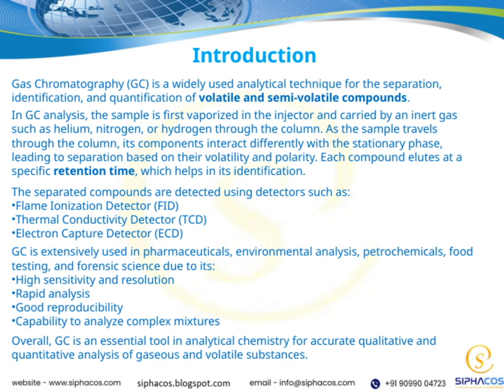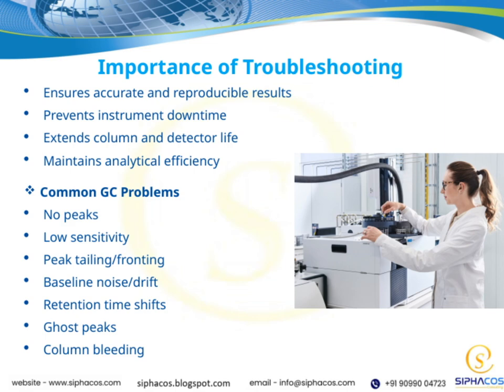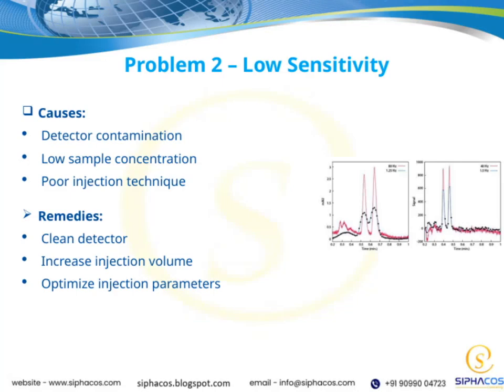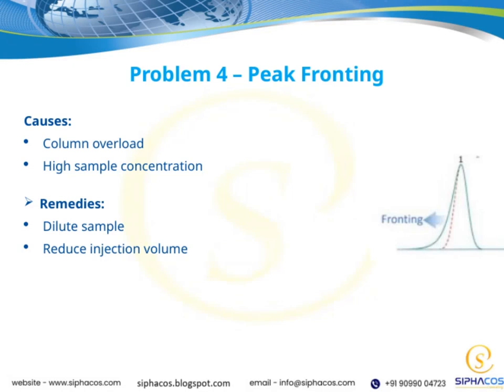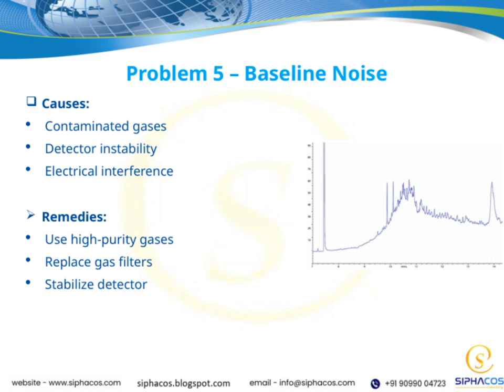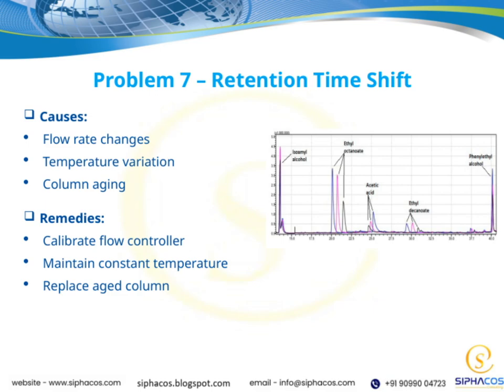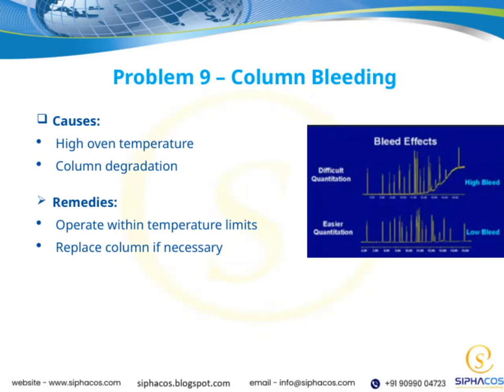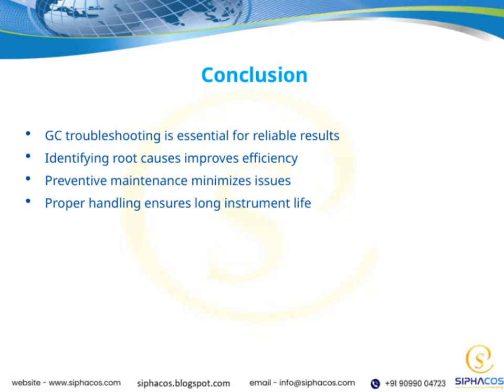#479 SIPHACOS Troubleshooting in GC Analysis & Remedial Actions